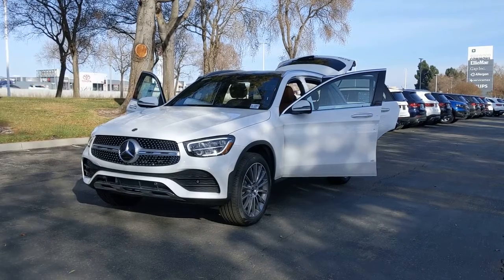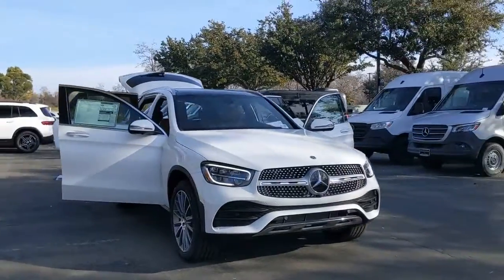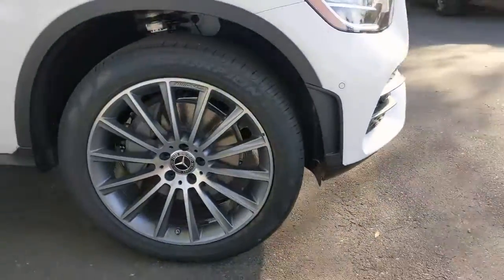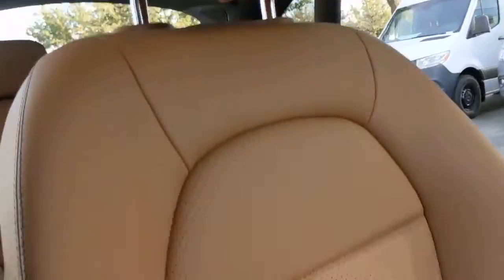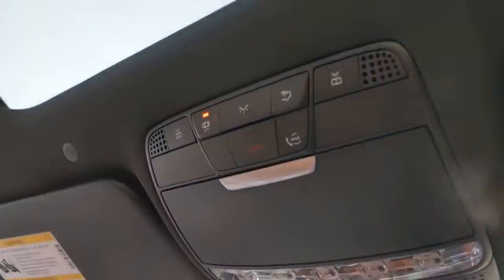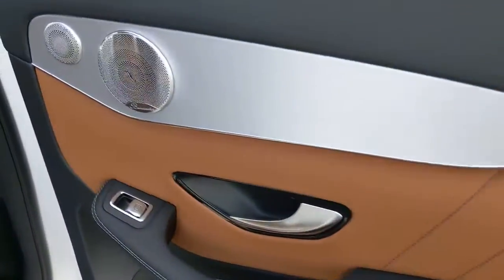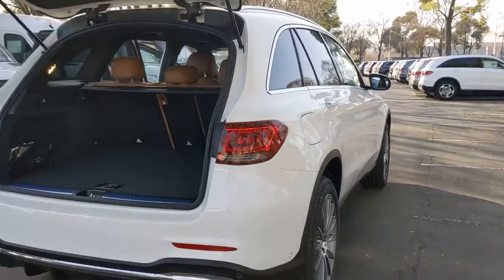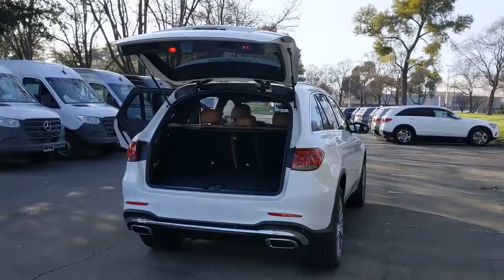2021 Mercedes-Benz GLC Pleasanton, Walnut Creek, Fremont, San Jose, Livermore, CA 21-0469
2021 Mercedes-Benz GLC
2021 Mercedes-Benz GLC GLC 300 - Stock#: 21-0469 - VIN#: W1N0G8EB0MV270089